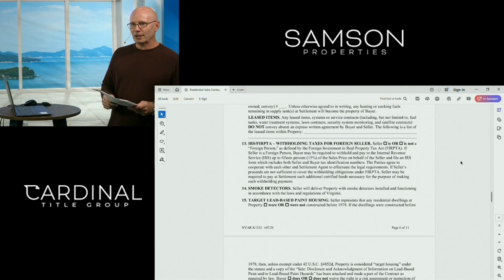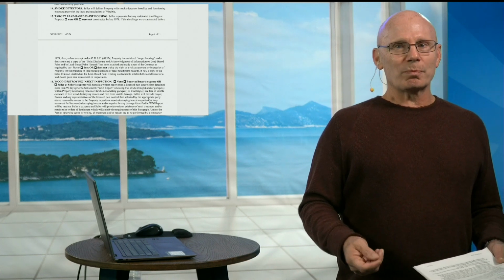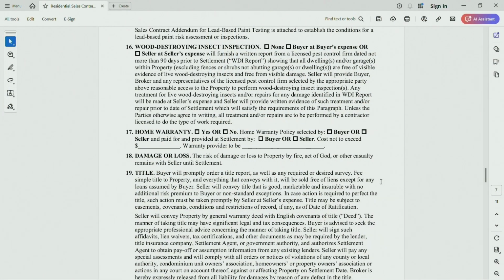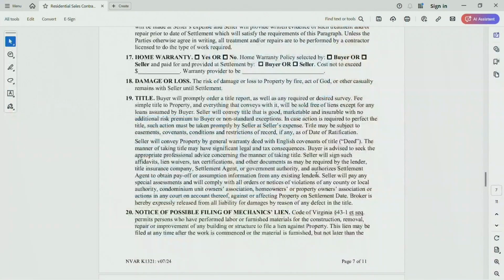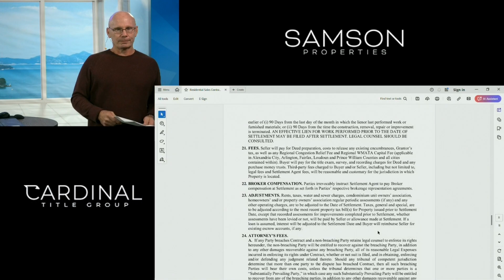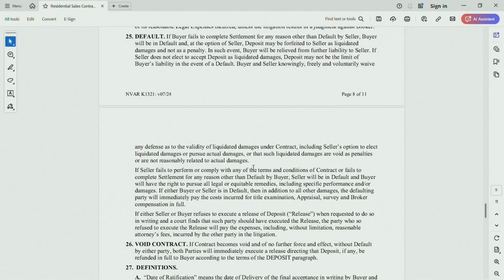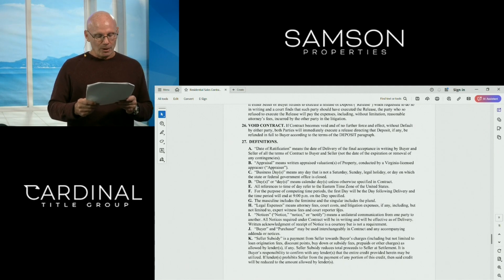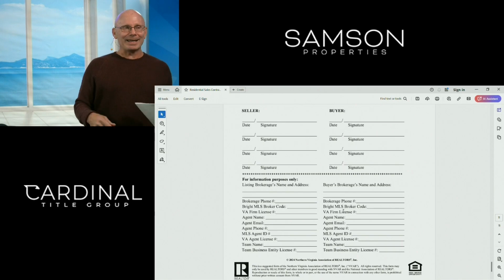NVAR Residential Sales Contract Training October 2024 with Steve Lefave PART 2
ZAS-U-10-29-24